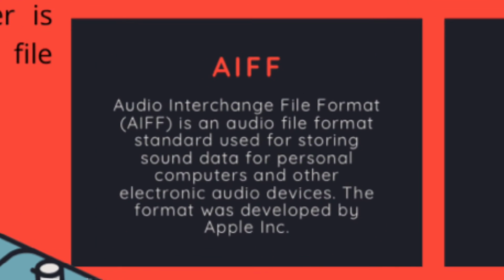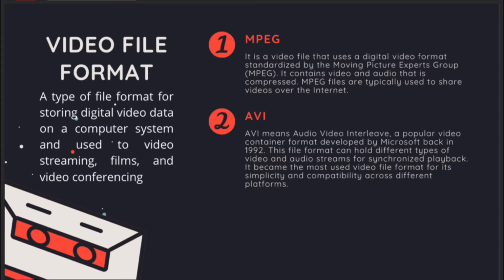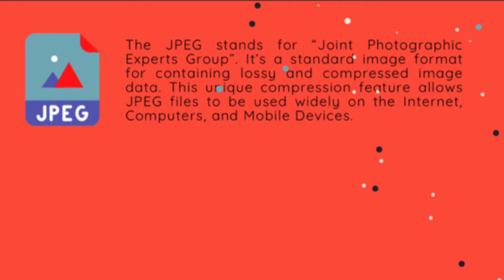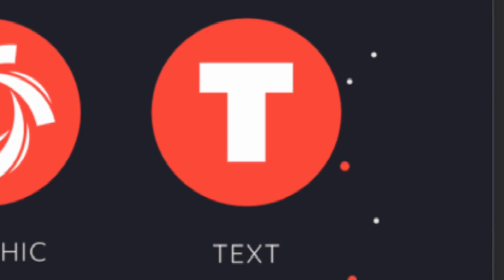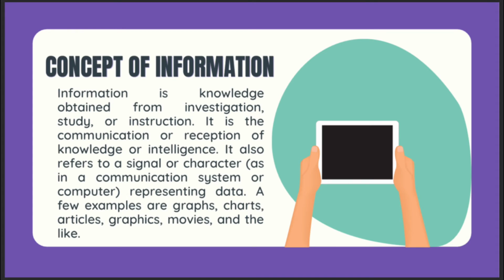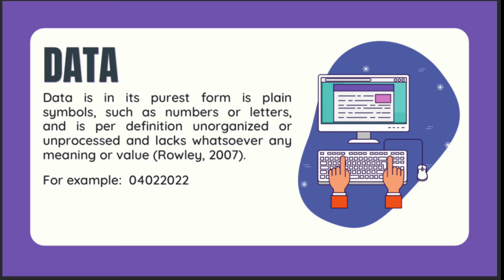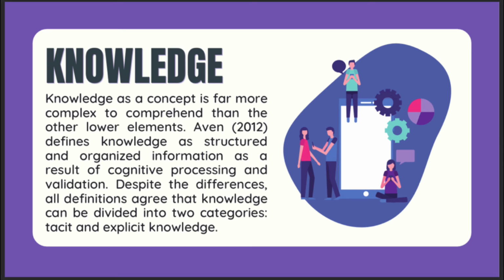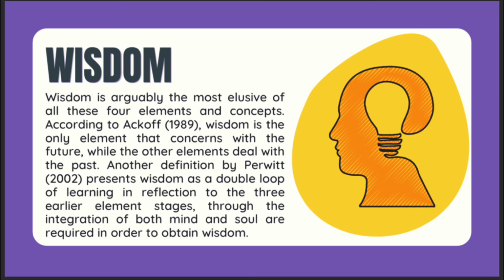COMM222L - Media Types & Classification and Concept of Information Reporting